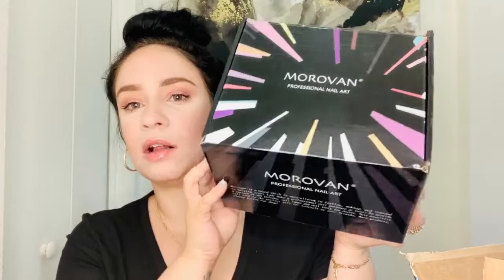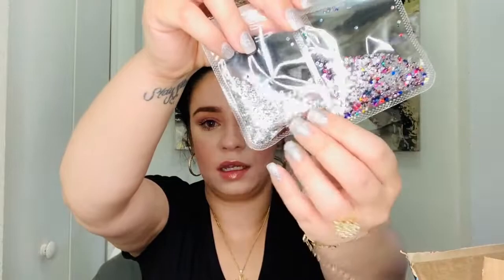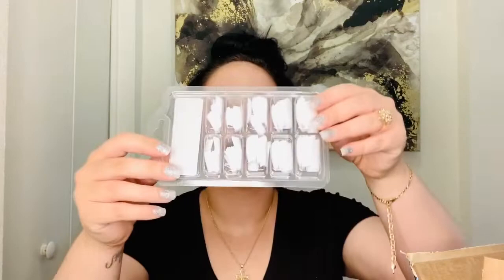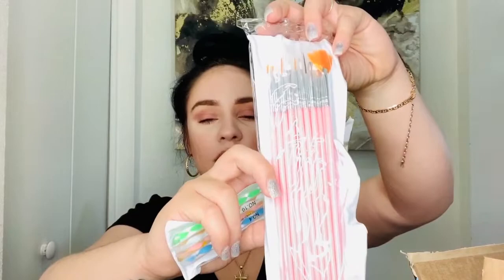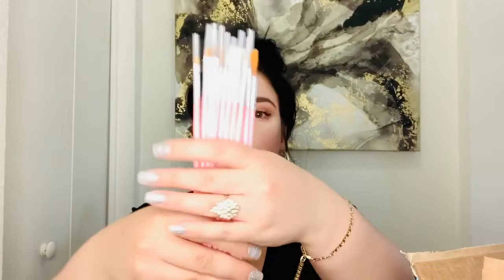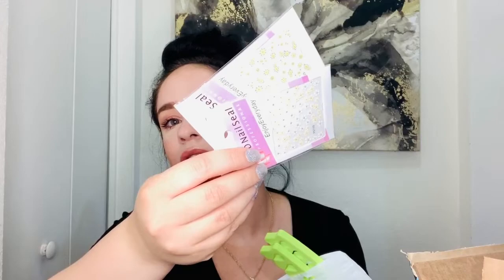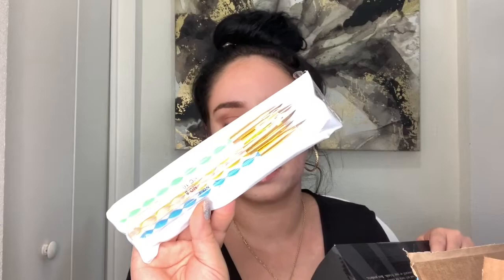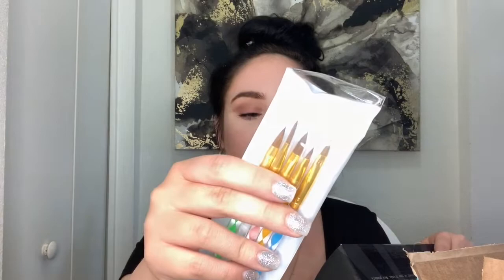AMAZON UNBOXING BEST NAIL KIT/HAIR CARE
Today I will be unboxing an Amazon nail kit that i got to hopefully make my nails look a little better, since everything is close and im afraid to go out to salons and i might stay in home for a couple more months. Also i got 3 hair care products that I love and i want to share with you all. Hopefully you love this video as much as I love doing it for you!!! love you guys !! I leave you the direct link to the products down below!!

Link to Amazon Products :
Acrylic Nail kit:

Nail Decoration:

Nail drill:

Hair Care:

Hair oil: